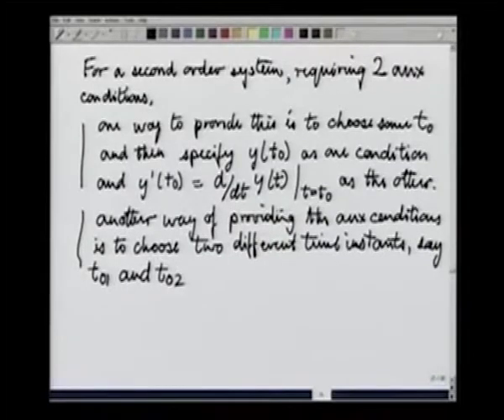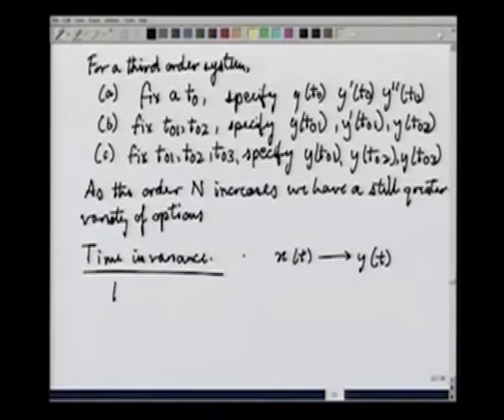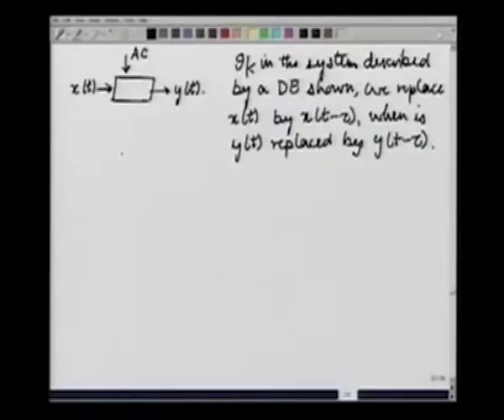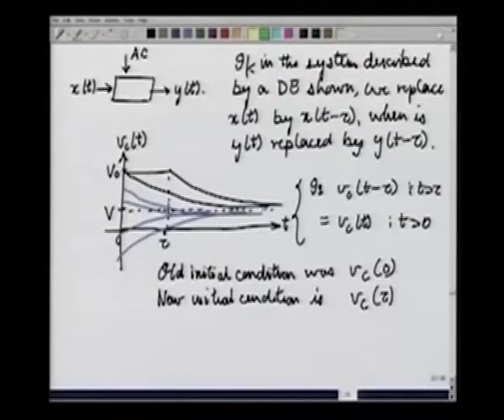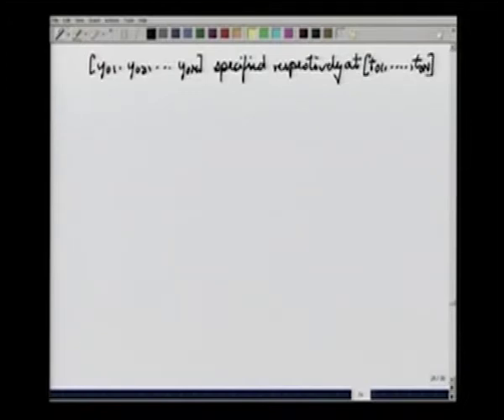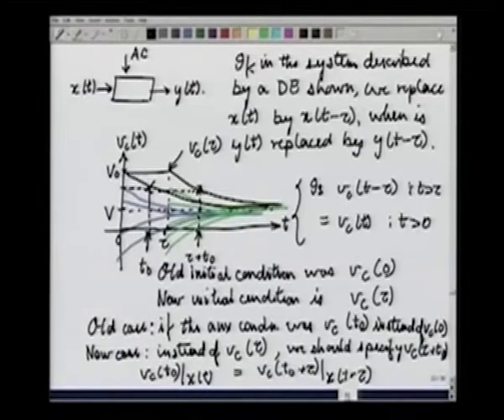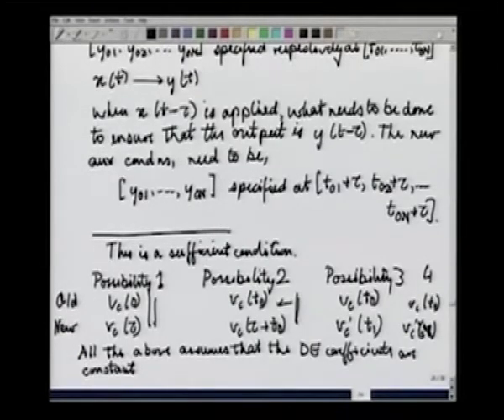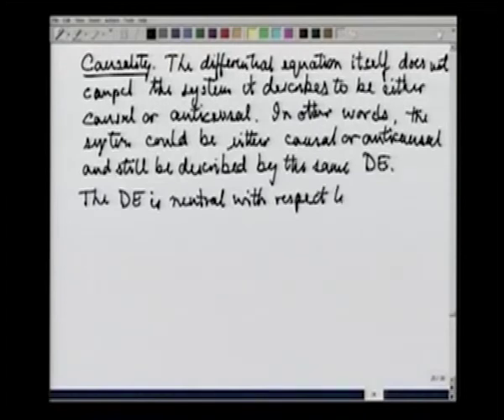System Described by Differential Equation